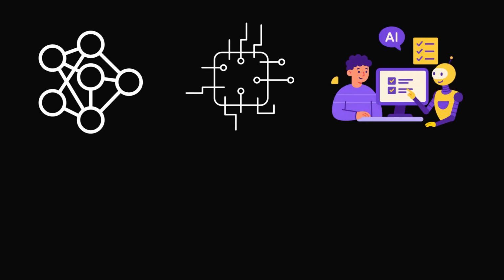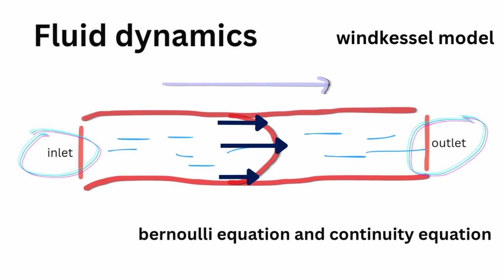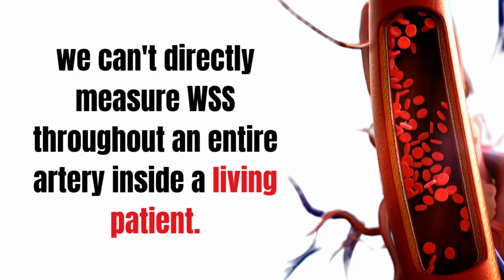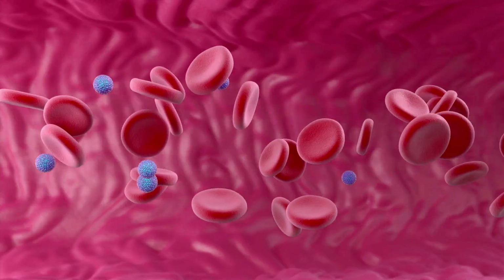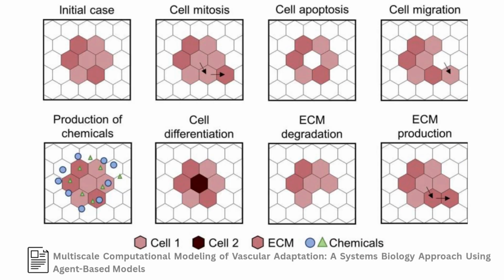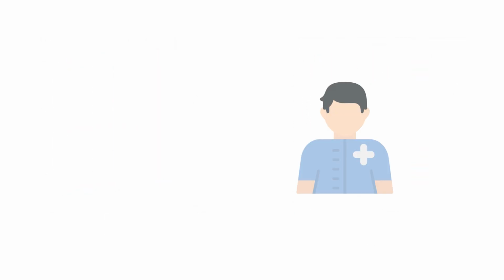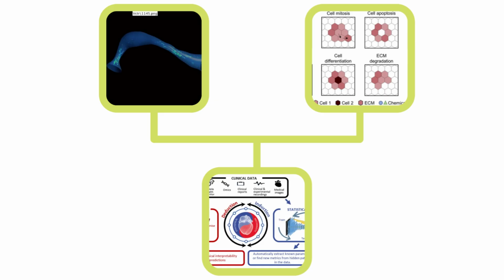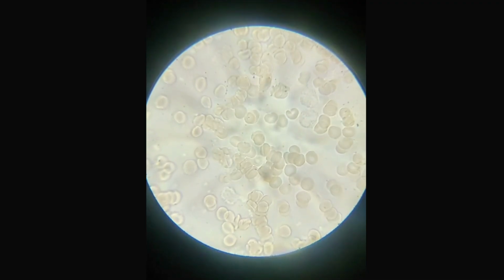The Bio-Simulation Saving Lives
How Engineers Simulate Blood | From CFD to Digital Twins

I looked at a drop of my own blood under a microscope and asked a simple question:

Can we simulate this?

That question leads into one of the most exciting areas of biomedical engineering. In this video, we explore how researchers simulate blood at three different scales:

🩸 Computational Fluid Dynamics (CFD) – predicting blood flow, pressure, velocity, and wall shear stress.

🧬 Agent-Based Modeling (ABM) – simulating how individual blood cells, immune cells, and platelets interact to create complex biological behavior.

🫀 Digital Twins – building a virtual copy of a patient that combines medical imaging, physiology, and computational models to personalize diagnosis and treatment.

This is the engineering behind modern medicine—and a glimpse of where healthcare is heading.

⏱ Chapters

00:00 – Looking at My Blood Under a Microscope
00:23– Blood as a Fluid: Computational Fluid Dynamics (CFD)
02:28 – Blood as a Community: Agent-Based Modeling
04:19 – Digital Twin

🔬 Topics Covered
Biomedical Engineering
Blood Flow Simulation
Hemodynamics
Wall Shear Stress
Endothelial Cells
Agent-Based Modeling
Platelets
Atherosclerosis
Digital Twins
Precision Medicine
Cardiovascular Engineering
Medical Simulation
Bioengineering
Computational Modeling

My goal is to make advanced engineering concepts understandable while showing how they are transforming healthcare.